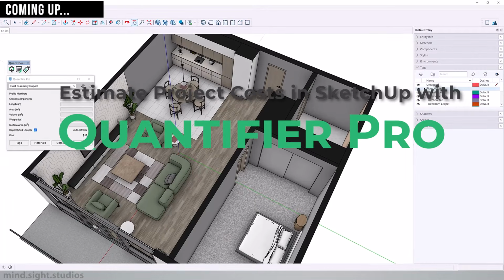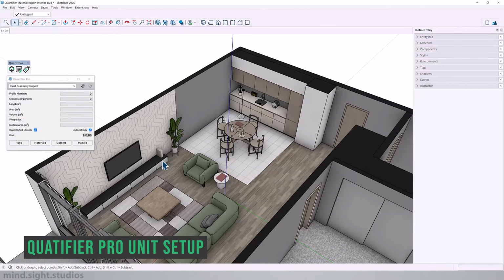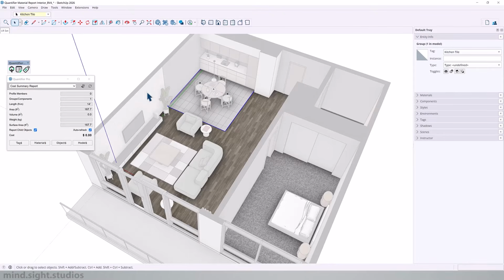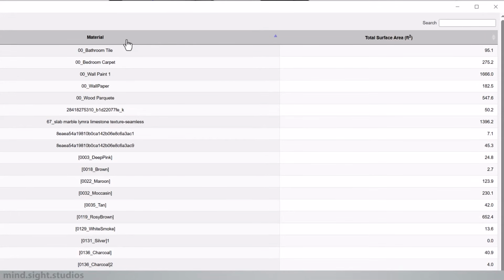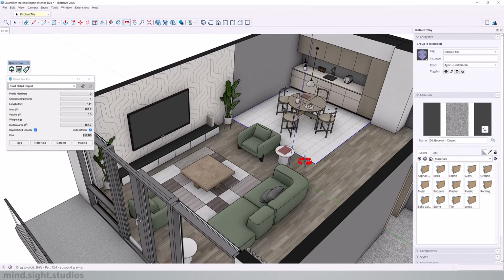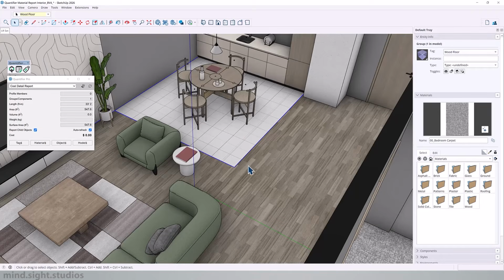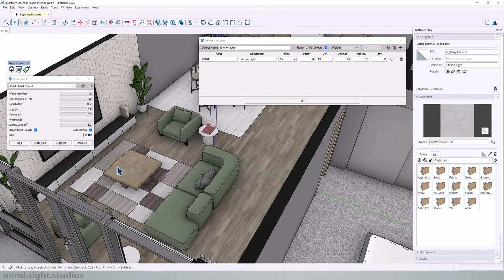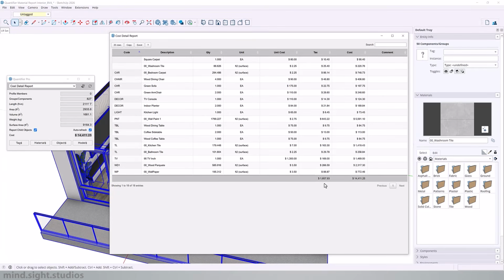Estimate Interior Design Costs and Budget in SketchUp with Quantifier Pro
In this quick tutorial, I will demonstrate to interior designers how to use Quantifier Pro to calculate floor areas, wall surfaces, material quantities, and project costs—all without leaving SketchUp.
You will learn how to organize your model, assign unit costs to materials, and export a polished cost report that you can share with clients or contractors.

0:00 - Introduction
0:27 - Quantifier Pro for Interior Designers
0:50 - Model Setup
1:26 - Quantifier Pro Unit Setup
2:04 - Calculate Material Surface Areas
3:31 - How to create Material Report
5:20 - How to add Cost Value to Materials
7:28 - How to add cost Value to Furniture
8:43 - How to create a Cost report